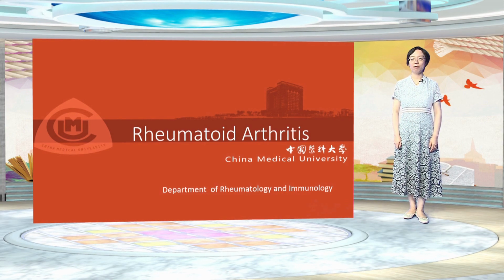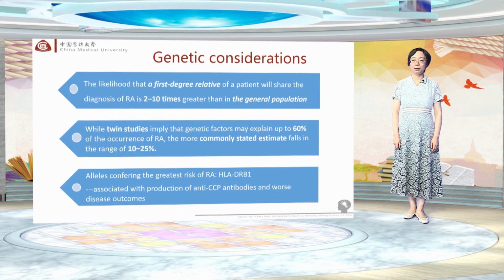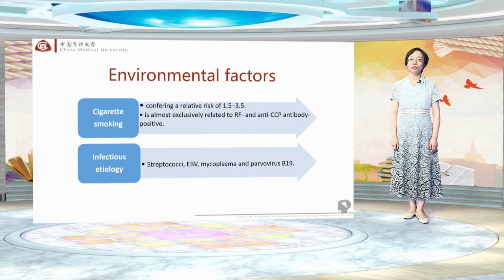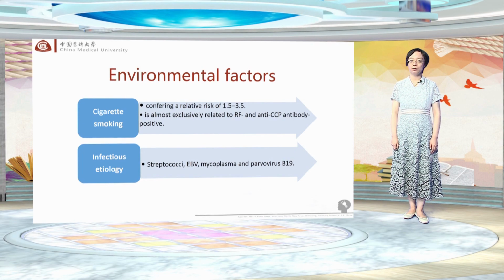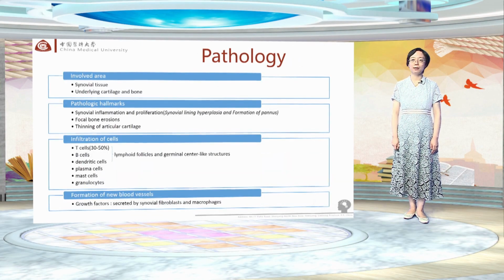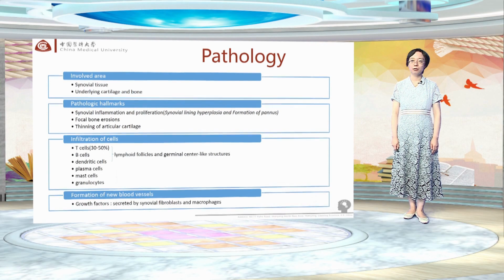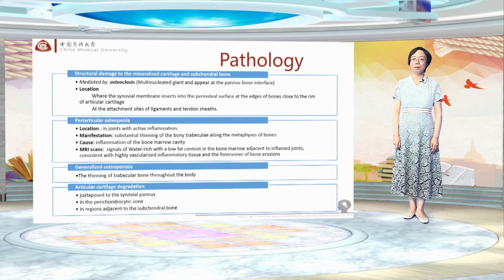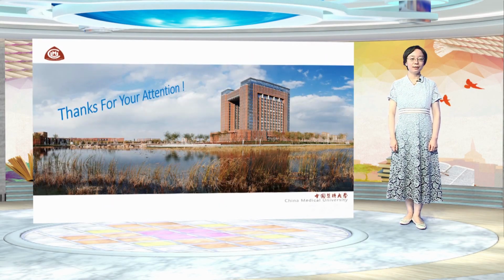Rheumatoid Arthritis 02 etiology andpathology